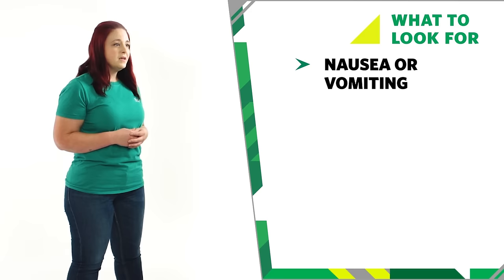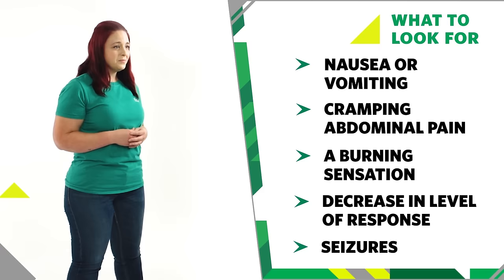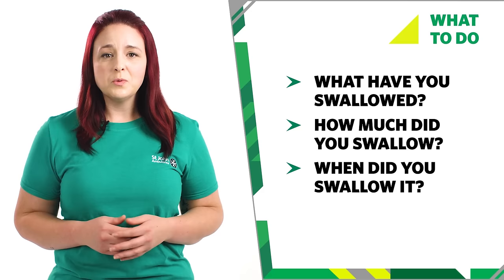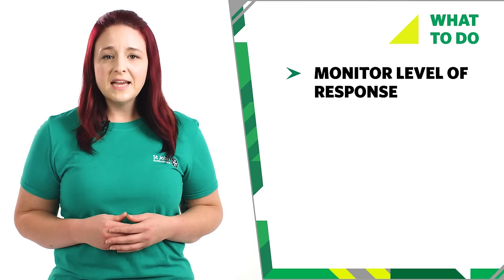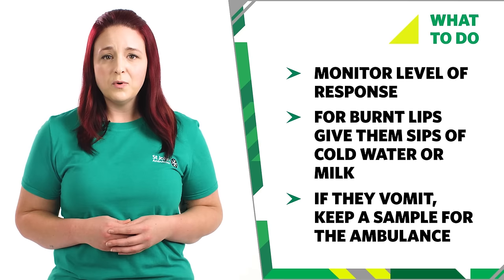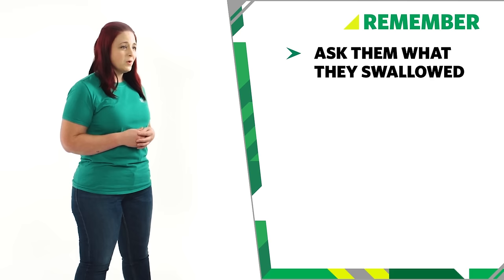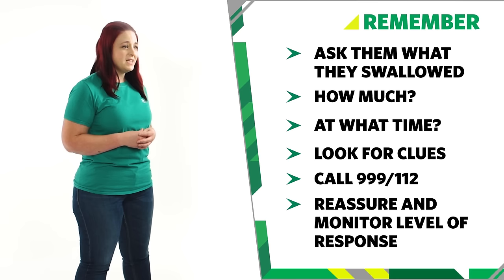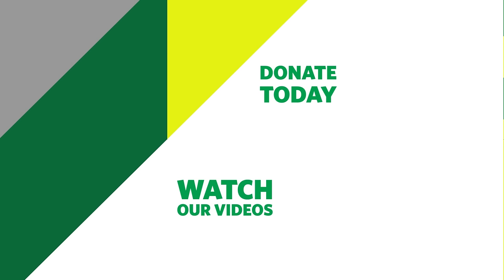How To Treat Poisoning, Signs & Symptoms - First Aid Training - St John Ambulance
A St John Ambulance trainer demonstrates what to look for if someone has swallowed a poison and how to treat poisoning.

Find out more about what to do if someone has swallowed a poison, such as chemicals, drugs, plants, fungi, berries. Learn about signs and symptoms of poisoning

Learn more life saving skills with St John Ambulance first aid training courses